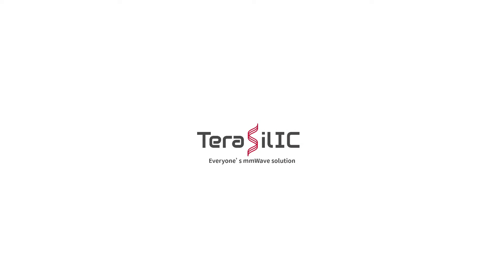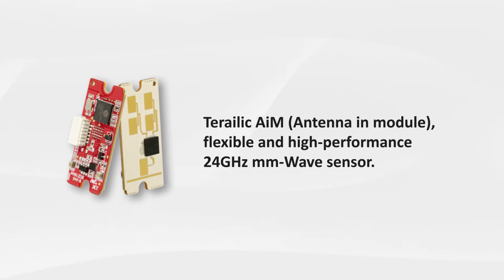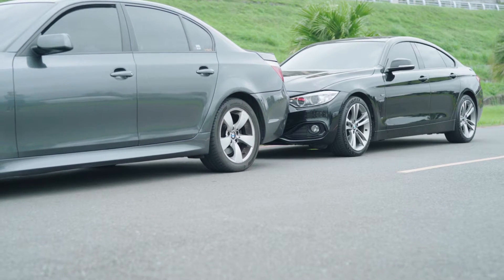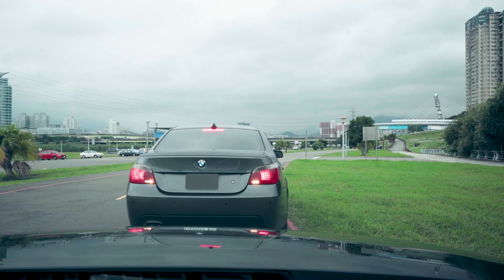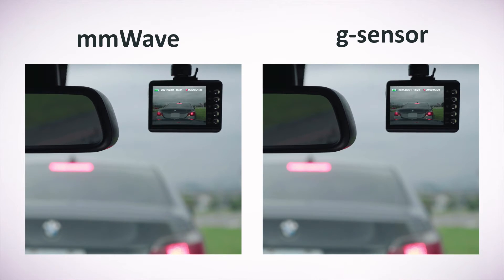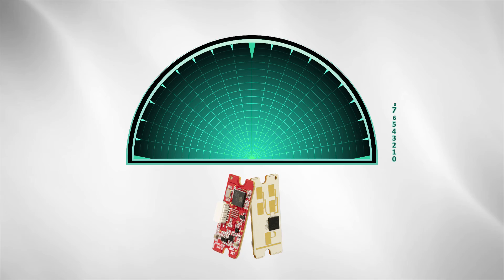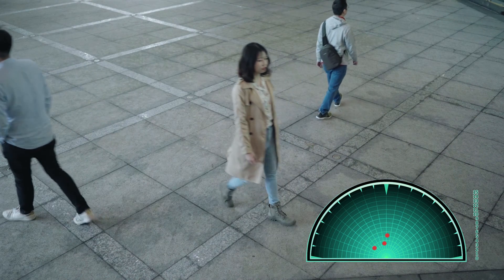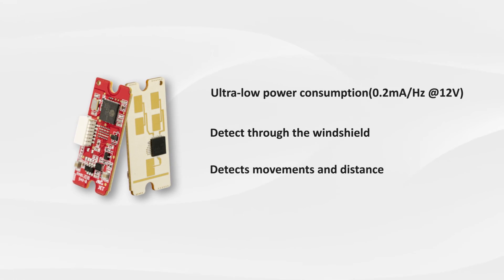Terasilic mmWave sensing in car dashcam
The lowest power consumption with the smallest size: Terasilic's 24GHz radar AiM (antenna-in-module)

Have you learned about Tesla’s “sentry mode”? When sentry mode is enabled, it uses a few surrounding cameras to monitor activities happening in the vicinity of the car when left unattended; it records collisions, strikes, thefts/burglary, or any incidents that potentially damage the vehicles.

It sounds like a so simple function that every car should be able to have it; the reason why Tesla is the only auto brand that rolls out this type of safeguard use is -- power consumption. High definition cameras using advanced compression technologies on average consumes 0.5A from a 5V power supply; this is equal to a 2.5W power consumption. A 12V lead-acid car battery has a capacity of 40 to 60 Ampere-hour. If we convert its unit to energy capacity, it equals 0.48 to 0.72 kW-hour. Let’s say the allowable discharge is 10% of a battery maximum capacity; thus, with a continuously active camera, a normal car battery will be over discharged after 19-29 hours. Needless to say if 4 cameras are used to monitor the four directions of a car, it lasts only 4.8-7.2 hours, which is too short for monitoring.

Featuring different battery equipment, Tesla vehicles have a 50-100Kw-hour capacity. Under the same condition, monitoring by a camera can lasts 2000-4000 hours. Even using 4 cameras, it can be active up to 500-1000 hours -- about 20-40 days. No wonder Tesla or other electric vehicles (EV) which carry large battery capacity can come up with such a convenient function.

Are EVs the only option to go for if we really want this feature? Not exactly. The high power consumption problem can be solved by technology innovation -- radar sensors. Terasilic provides customers 24GHz radar AiM (antenna-in-module), which is the smallest 24GHz radar sensor with the lowest power consumption in the industry. It provides multi-targets detection and tracking within 10 meters range while consuming only less than 5mW. This equals to 0.2% of the power budget for an operating camera. With Terasilic’s latest radar sensors on dash cams or security camera systems, the cameras can be kept in sleep modes most of the time, and the recording can be activated immediately as soon as the radar sensor detects potential threats. In these radar-assisted camera monitoring systems, the average power consumption is significantly reduced. People driving gasoline cars therefore also enjoy the protection and convenience provided by continuous monitoring cameras like those installed in Tesla or other EVs.